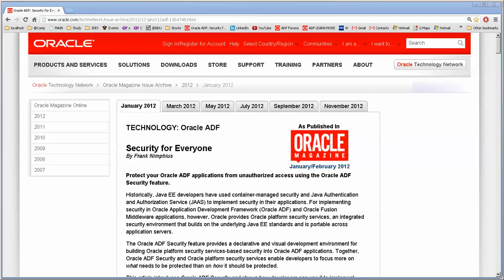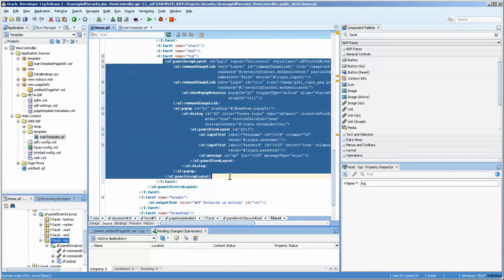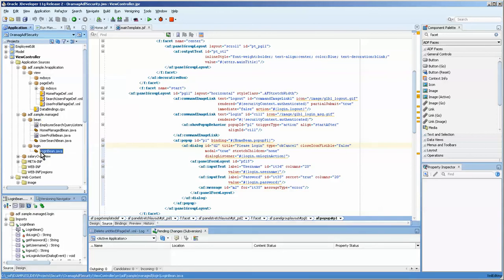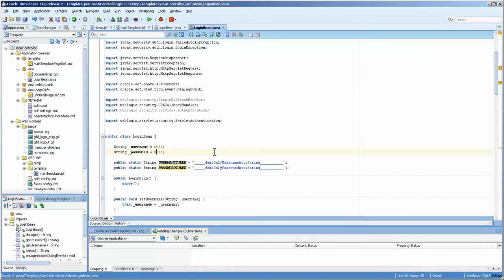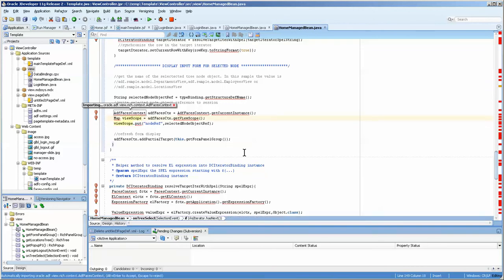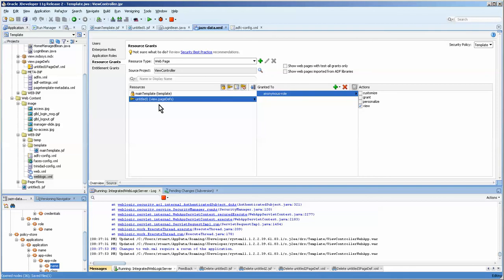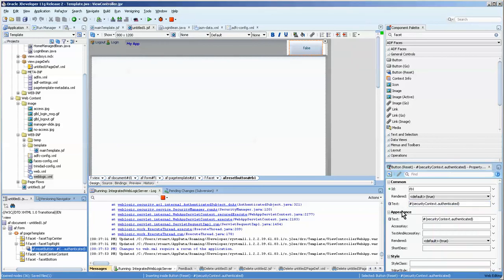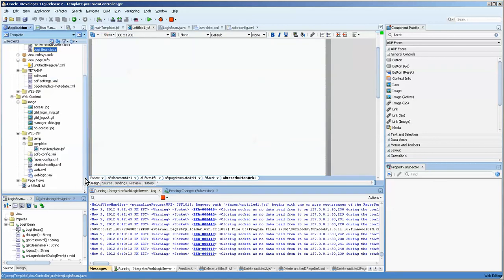024c Template with Security (login form)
In this video, I used the application provided in the article "Security For Everyone" by Frank Nimphius and took out the login functionality and added it to my own application.

I put the login functionality in a template which I will eventually package into a jar for use in other applications.

Please also see my video on security